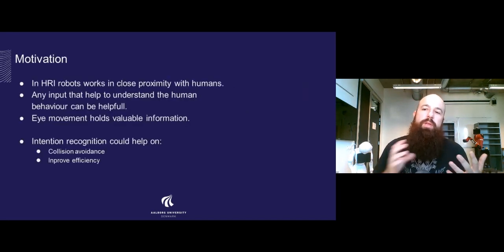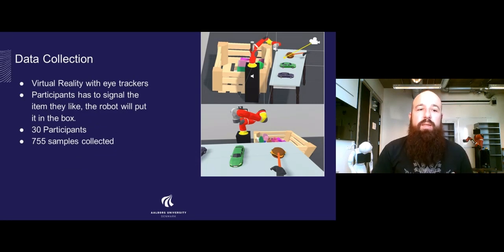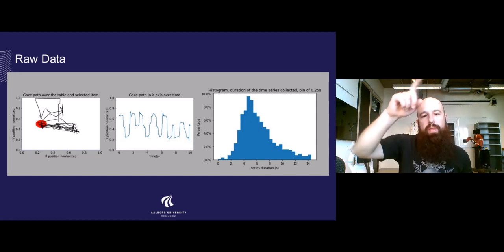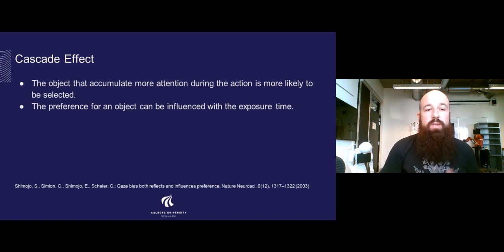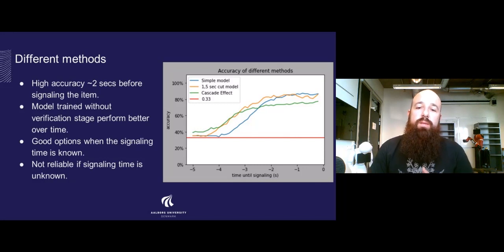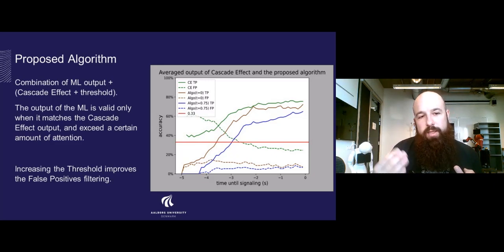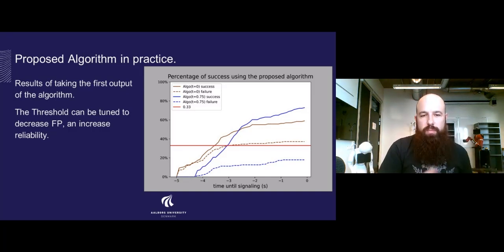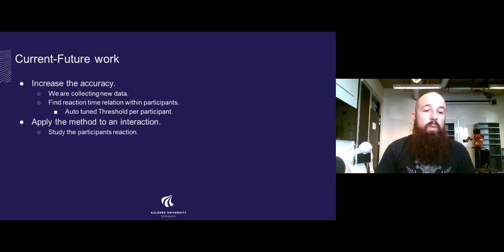Interact 2021 Intention Recognition in HRI from Eye Tracking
Conference presentation at Interact 2021.
In human robot interaction any input that might help the robot to understand the human behaviour is valuable, and the eyes and their movement undoubtedly hold valuable information. In this paper we propose a novel algorithm for intention recognition using eye tracking in human robot collaboration. We first explore how the Cascade Effect hypothesis and a LSTM-based machine learning model perform to classifyintent from gaze. Second, an algorithm is proposed, which can be usedin a real time interaction to infer intention from the human user with a small uncertainty. A data collection with 30 participants was conducted in virtual reality to train and test the algorithm. The algorithm allows to detect the user intention up to 2 seconds before any user action with a success rat of up to 75%. These results open the possibility to study human robot interaction, where the robot can take the initiative based on the intention recognition.